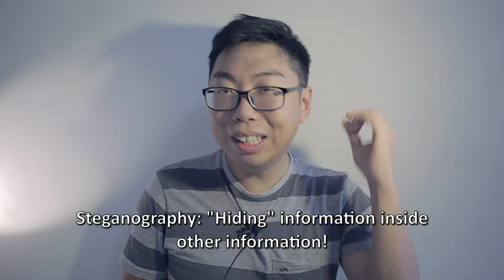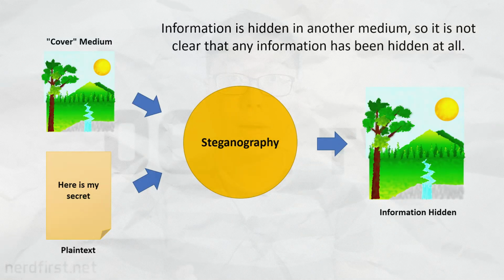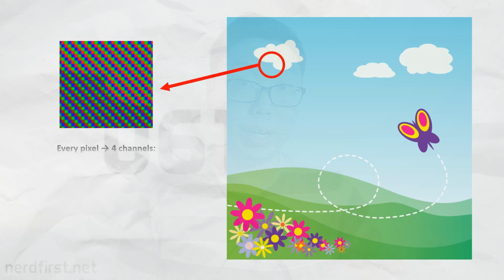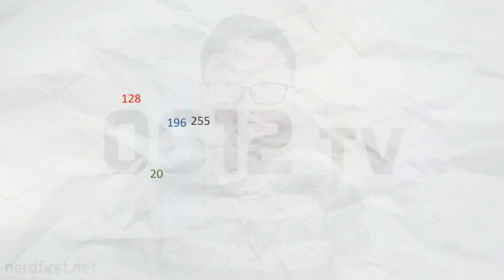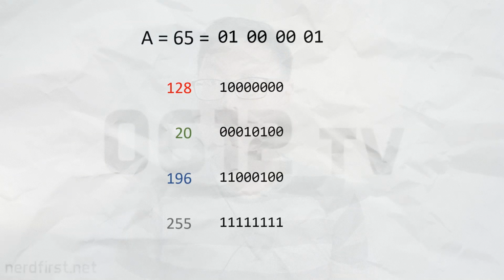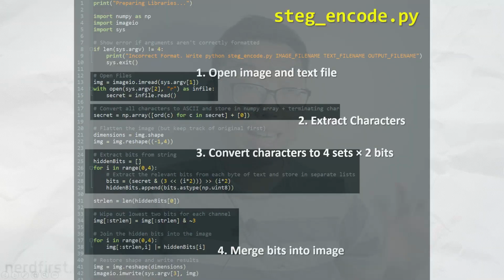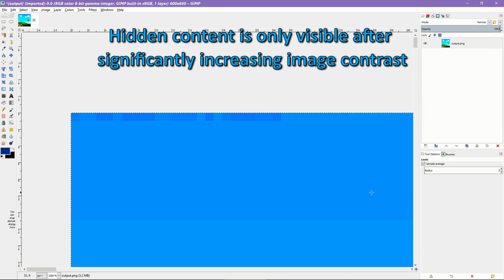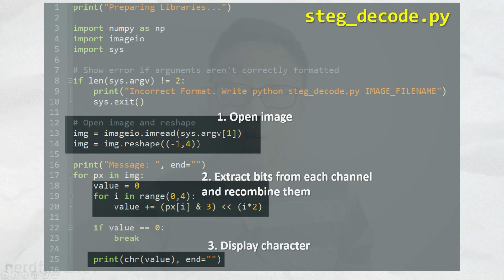Steganography - Friday Minis 274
Steganography is an interesting technique to hide information inside other information! We discuss, and build a small steganography program!

For this to work, only use PNG images with alpha channels!

= CREDITS =
ISRC: USUAN1200100

= 0612 TV =
0612 TV, a sub-project of NERDfirst.net, is an educational YouTube channel. Started in 2008, we have now covered a wide range of topics, from areas such as Programming, Algorithms and Computing Theories, Computer Graphics, Photography, and Specialized Guides for using software such as FFMPEG, Deshaker, GIMP and more!